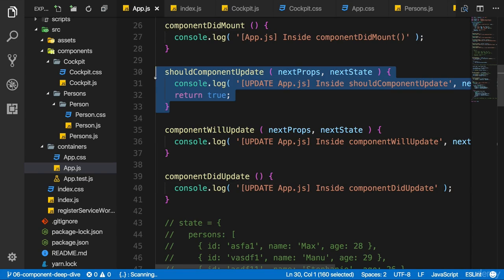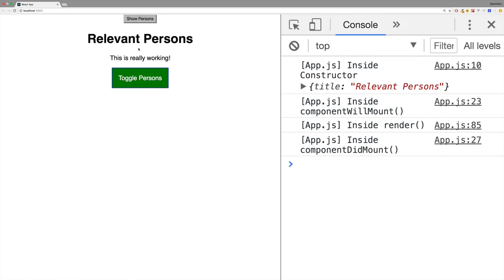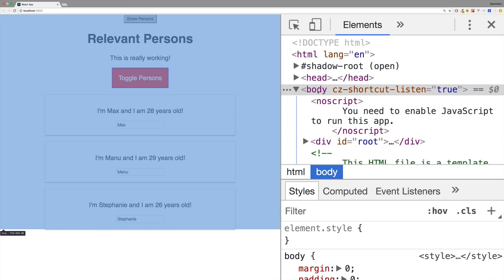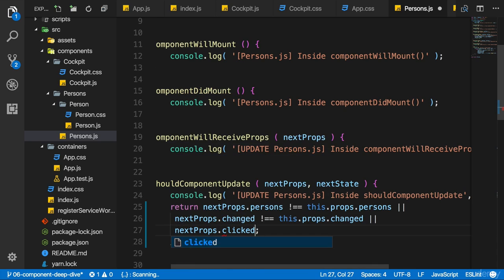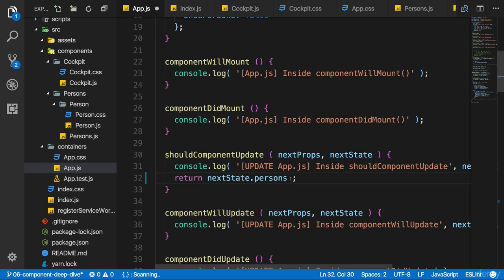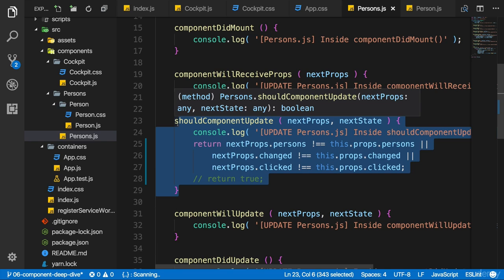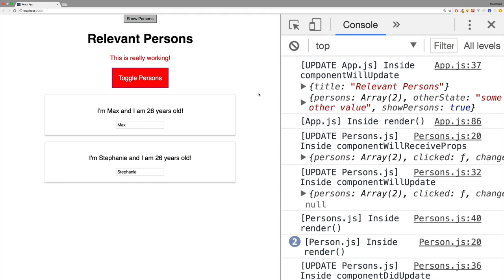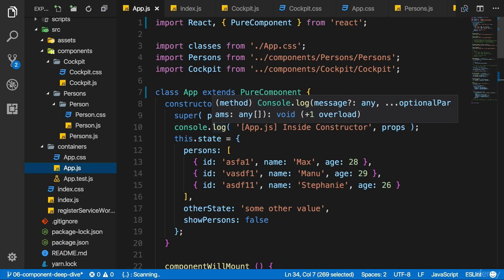088 Performance Gains with PureComponents